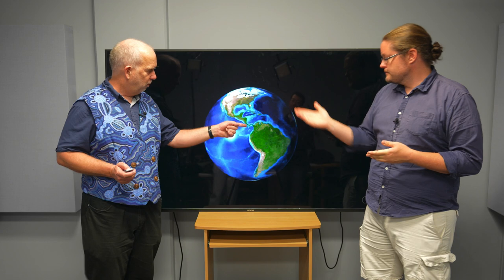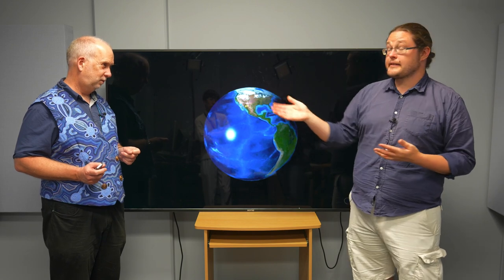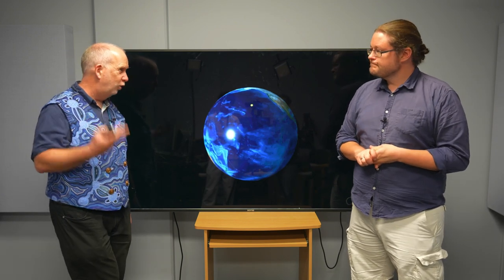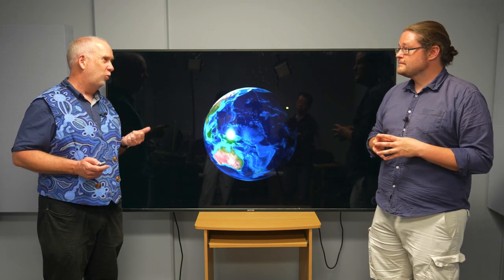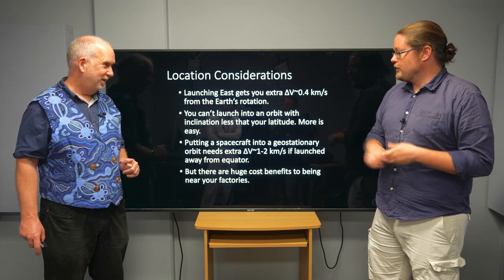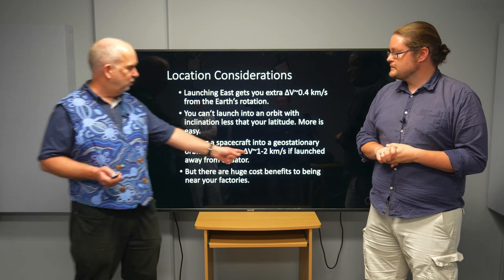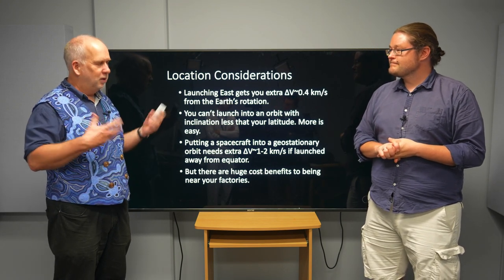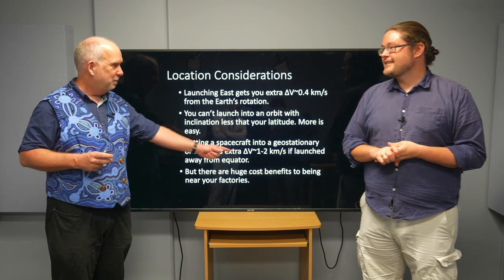Space V5.7 Launch Sites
Launch sites - what makes a good one.